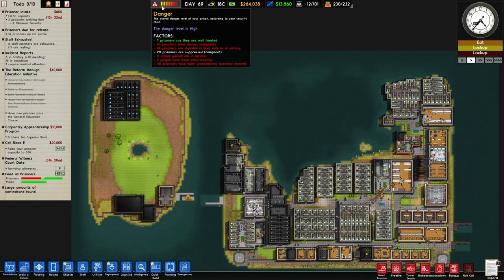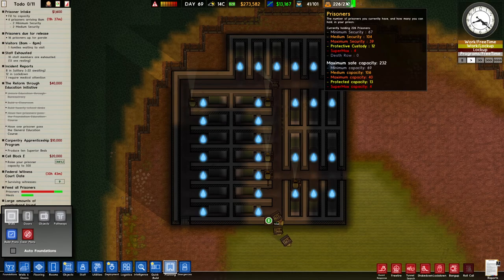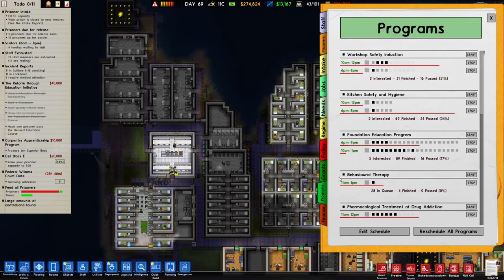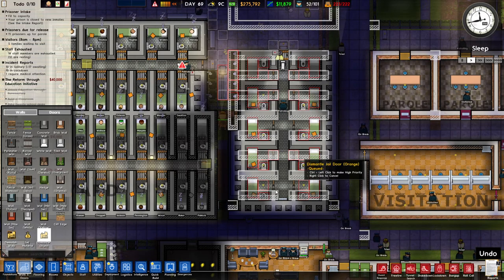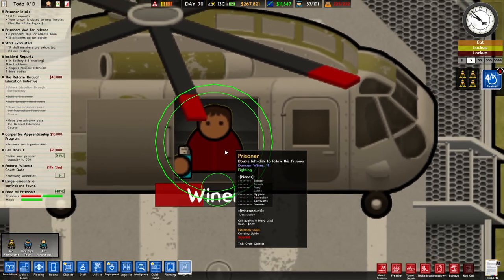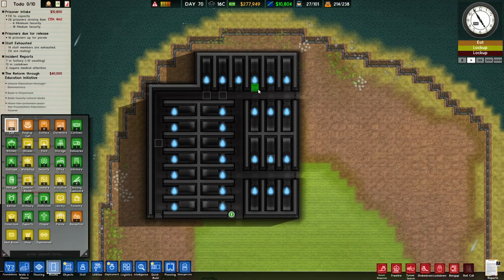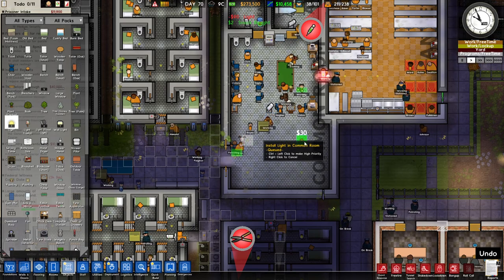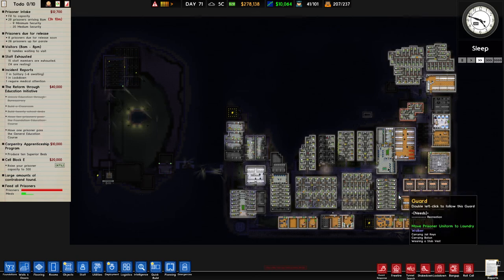Prison Architect: How to get parole... Fire? - Island Bound Part 27 | Shum Plays